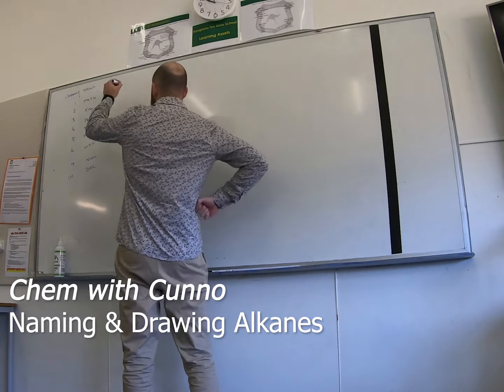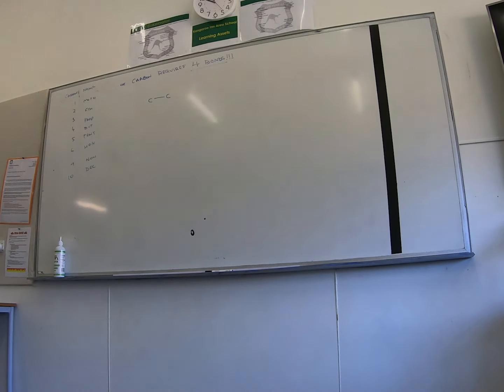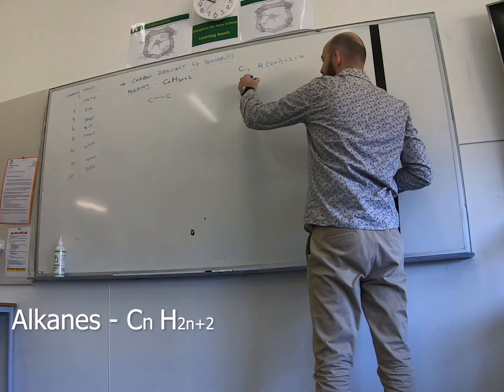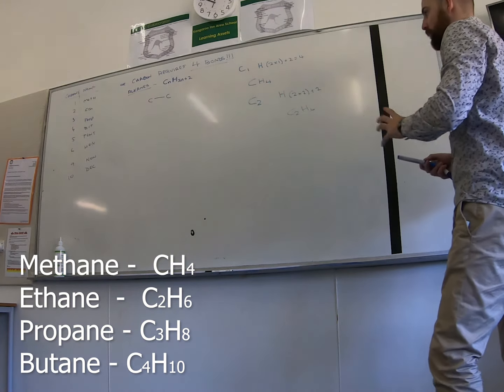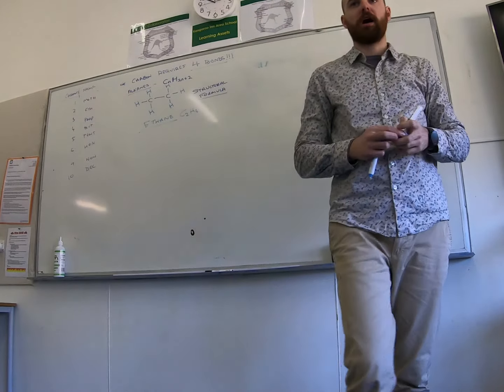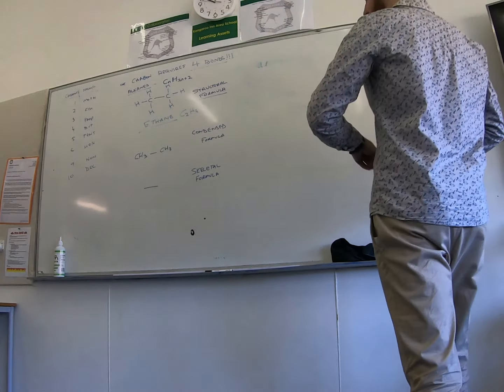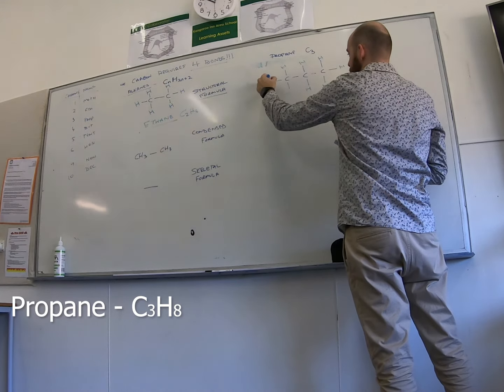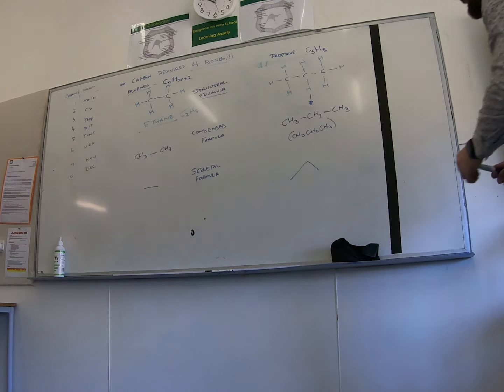Alkanes - Chem with Cunno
Naming and Drawing alkanes
Structural, condensed, skeletal formula